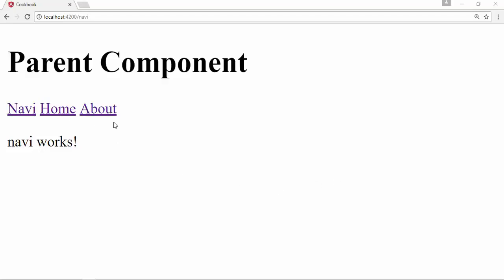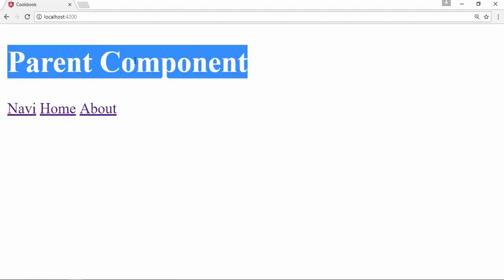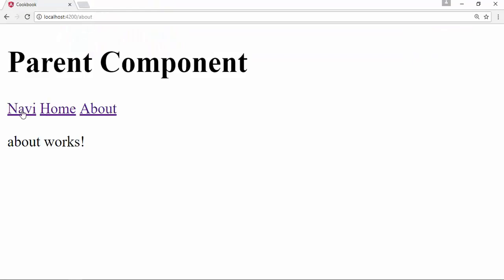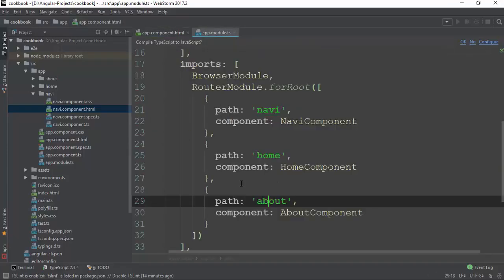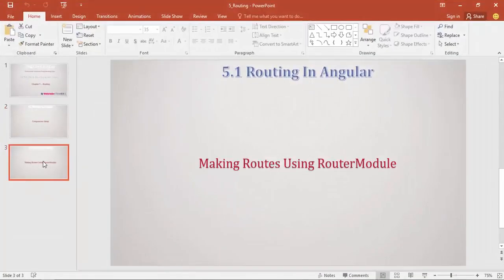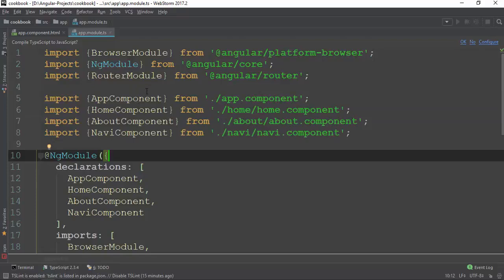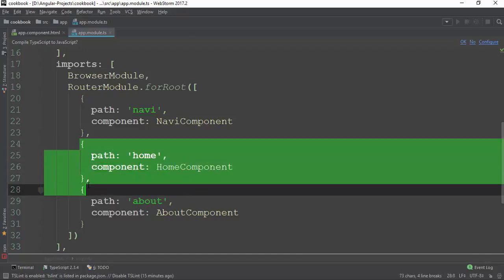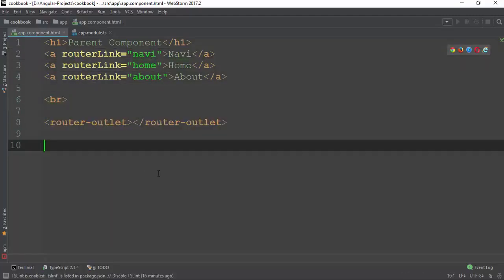024 Angular Router Link